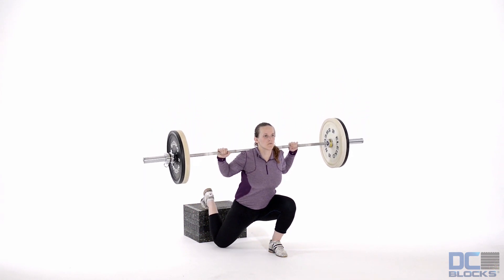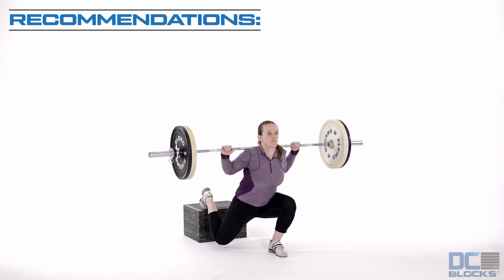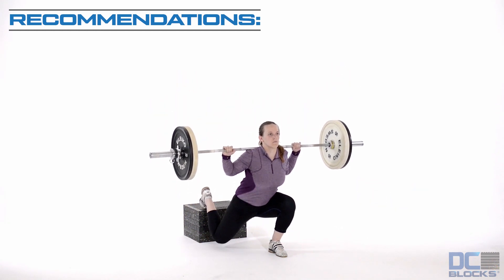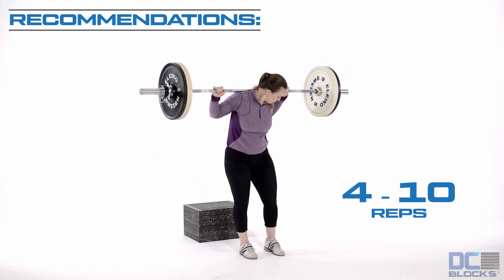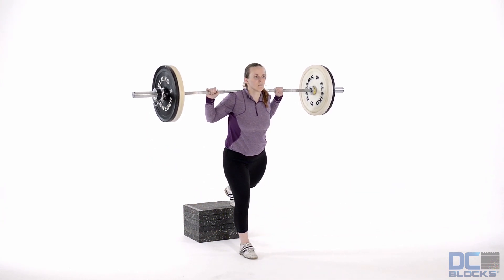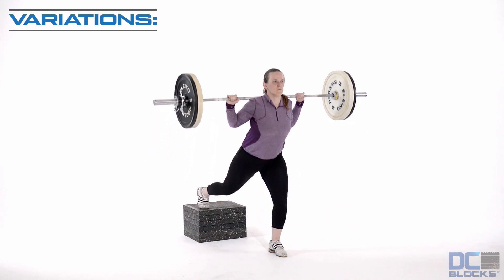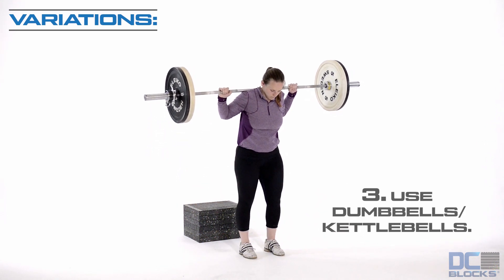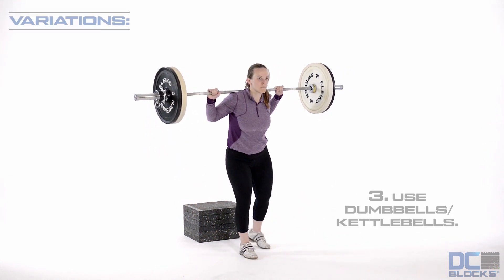Bulgarian Split Squats on DC Blocks w/ barbell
#44 - Bulgarian Split Squats

Purpose:
• Increase hip and leg strength in a stride stance
• Increase trunk stability

Primary Muscles Worked:
• Gluteal group: maximus, medius, minimus
• Tensor Fascia Latae (TFL)
• Hip Adductors: Adductors magnus and longus, pectineus, gracilis
• Quadriceps (Quads): rectus femoris, vastus lateralis, vastus medialis oblique, vastus intermedius
• Hamstrings: biceps femoris, semimembranosus, semitendinosus

Sport Uses:
• Increase balance

Starting Position:
• Place a barbell on the upper trapezius
• Place feet approximately shoulder-width apart
• Reach back with one leg and place the toes on a stack of 4-6 DC Blocks (8”–12” high)
• Point both feet straight ahead
• Keep the trunk upright and the head in a neutral position

Technique:
• Slowly lower the body down by flexing the front leg at the knee and hip
• Keep the hips directly under the shoulders
• Flex the rear leg at the knee so the knee almost lightly touches the floor or a thin pad
• The front shin should be vertical to the floor with the entire foot in contact with the floor.
 Do not let the knee drift forward of the toes
• The distance from the rear of the lead foot’s heel and the rear leg knee should be about 1 to 1-1/2 times the width of your fist *
• Return to the start position by extending the legs and raising the shoulders and hips at the same time
• Repeat
• Switch the front leg and repeat the exercise for the desired number of sets and repetition

Recommendations:
• 3 – 6 sets of 4 – 10 repetitions on each leg

Variations:
• Increase or decrease the number of DC Blocks
• Use dumbbells or kettlebells
• Place barbell on the front of the shoulders
• Place arms overhead holding dumbbells, weights, or kettlebells
• Place the ball of the front foot on one or more DC Blocks to increase strength through a greater range of motion and to increase the load on the soleus. Do not let the heel of the front foot touch the floor **

Derrick's Notes:
*I like this split-stance-length for most athletes because;

1) If the athlete stands from this position and turns sideways, the width of the stance is a good starting position for football, volleyball, tennis, or most sports that require a standing start. This position provides a nice balance between stability and mobility

2) Also, the position in the bottom of the split approximates the sprinter’s starting block position.

**The advanced exercise with the front heel raised is excellent for cyclists, in that it strengthens the soleus for better ankling motion during the pedaling stroke